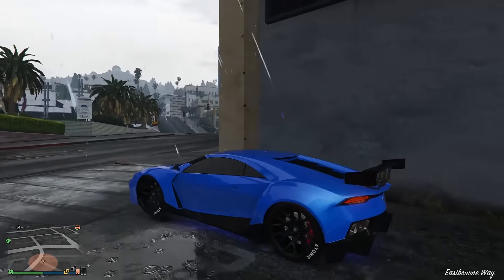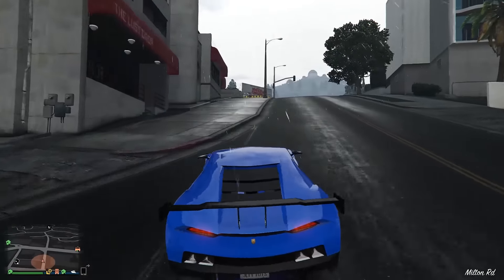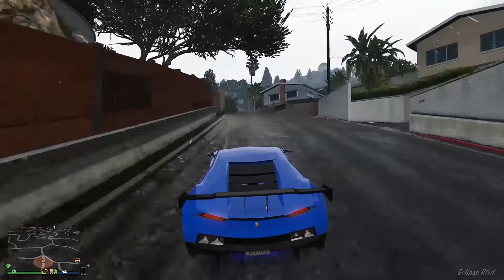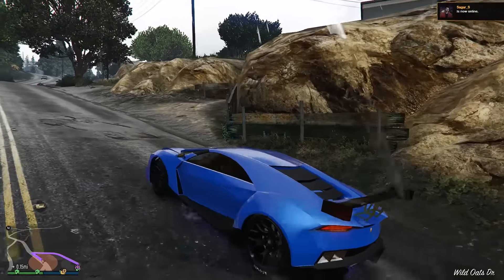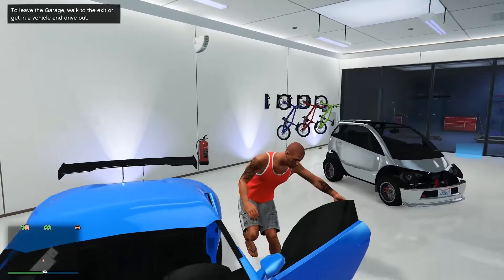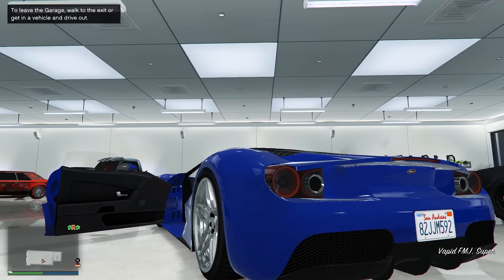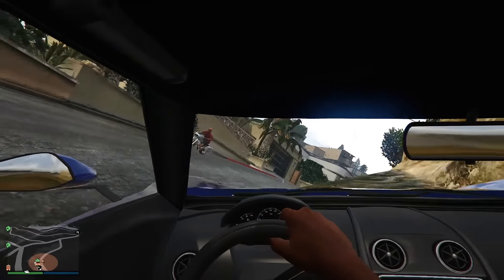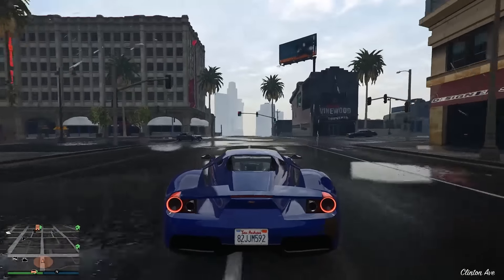GTA 5 Online Get ANY "2016 Halloween DLC Car" For *FREE* 1.36 "GTA 5 Online Glitches" (GTA 5 Online)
In This Video I Am Going To Show You A GTA 5 Online WORKING "FREE CARS Glitch" After Patch 1.36/1.29. This not "Car Duplication Glitch" Is A Brand not "New Money Glitch For Grand Theft Auto 5 Online!" With This "GTA 5 1.36 Money Glitch" GTA 5 Online not 'FREE CARS GLITCH'' working 2016.

Grin is a marketplace for exchanging growth-tactics on social media. Things like shoutouts, mentions, guest posts & more.

Good luck!

*FREE* Sharkcards For GTA 5 Online (Use Code JEFFTUTS): More GTA 5 Haloween DLC Videos:

GTA 5 Online Get ANY "GTA 5 Biker DLC" Bike For *FREE* 1.36 GTA 5 Online Glitches (GTA 5 Online)

GTA 5 Online ''1.36 UNLIMITED MONEY GLITCH'' 1.36 "GTA 5 Online Money Glitch" WARNING (GTA Online)

GTA 5 Online Get *UNLIMITED* Free Money From Rockstar "GTA 5 Online Unlimited Money" (GTA 5 Online)

GTA 5 Online 2016 Halloween DLC *OFFICIAL* Trailer, Release Date, Gameplay & More!? (GTA 5 Online)

Note: This method does not break Rockstar Games TOS in any way. This is simply a method, no glitch is involved inside this video. This is simply a method I have so you guys can try out the bikes from the GTA 5 Online Biker DLC before you go and spend your money inside the game to buy them. Enjoy the video :)

PROVE YOU READ THE DESCRIPTION BY COMMENTING